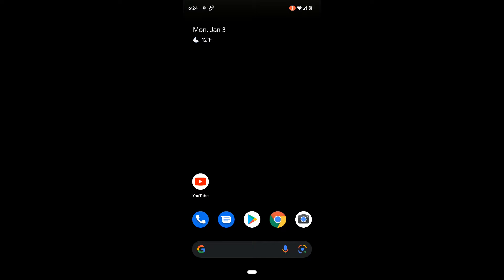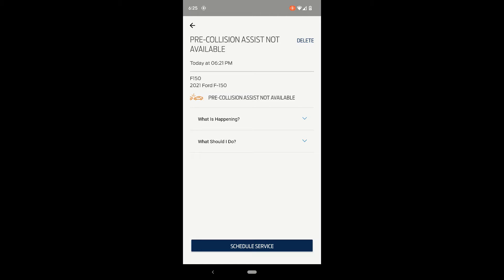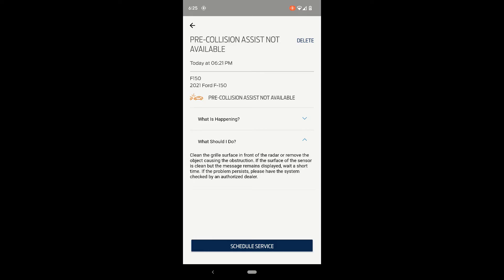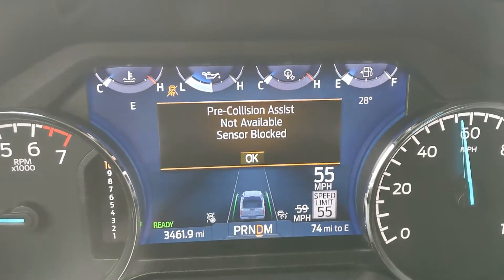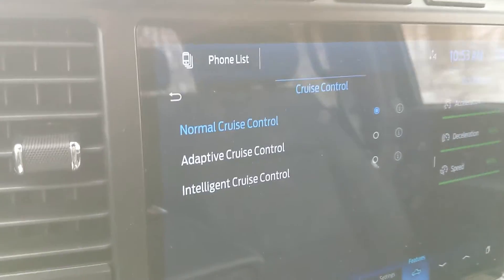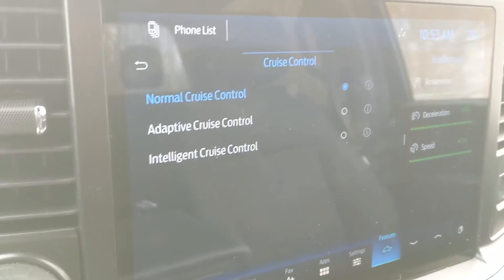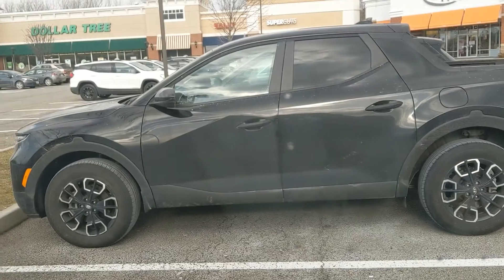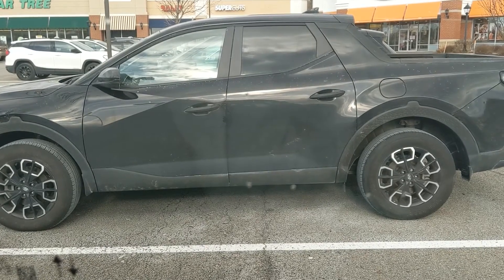2021 Ford F-150 - Sensor Blocked = No Cruise Control?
In this video I will show how little amount of debris on the front of the truck can block sensors, and how to get your cruise control working if it is blocked.